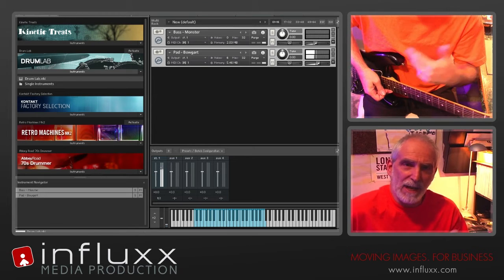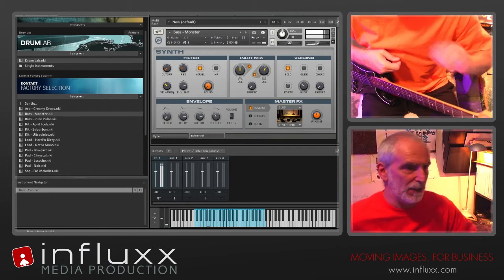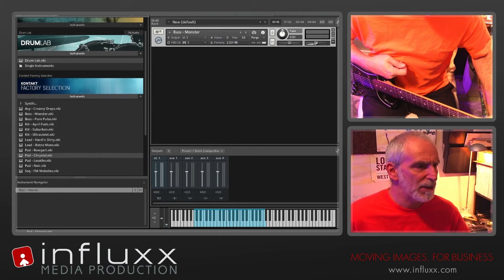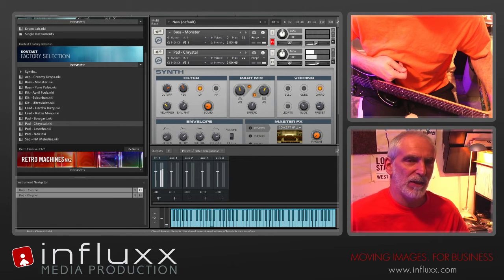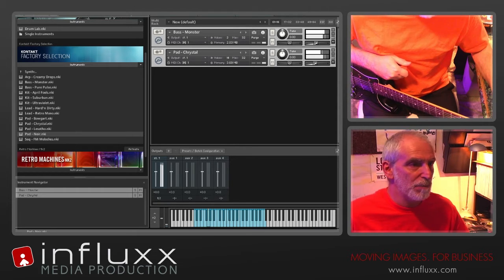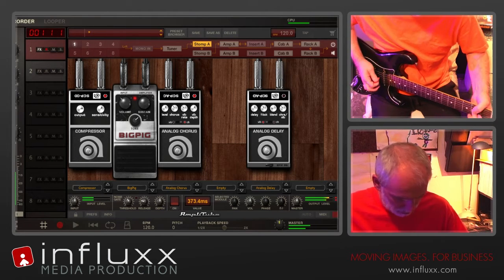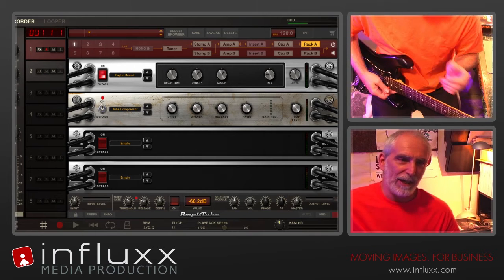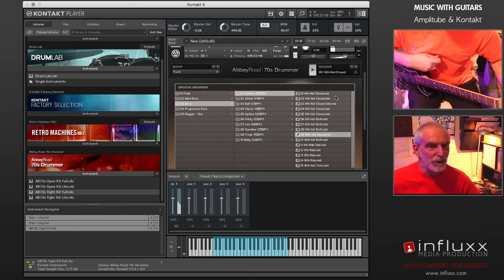Creative Briefing - Amplitube Guitars & Kontakt Synths (Livestream Replay)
Creative Briefing is an ad hoc show that explores the many shapes and forms of creativity.

In this video I demonstrate another micro setup for playing guitar with a synth bass, synth pad and drum loop accompaniment. This is a great way to make practice a lot more fun, and more contextual. I'm playing my 1986 Fender Stratocaster into IK Multiimedia Amplitube 4 Orange Collection, with Native Instruments Kontakt 5 Factory Selection (free) and 70s Drums (not free).

Each morning I take a quick dip into some aspect of some creative endeavor - be it music, art, digital media, video, animation. Whatever. I try and mix it up with a different topic each day, basically whatever I feel like playing with at that moment. And hopefully that motivates or inspires someone to go explore their own creativity, or helps an artist to learn some small trick or technique. And with many of us in some form of isolation, it’s an opportunity to take advantage of that time to share. I hope you’ll join me (almost) every morning to make your day a little more creative.

TOOLKIT:
Guitar: Fender 1986 MIJ Stratocaster, GFS Vintage 1959 AlnicoV Pickups
Software: IK Multimedia Amplitube 4, Native Instruments Kontakt 5
Camera: Canon Vixia R600
Camera: Panasonic DVX80